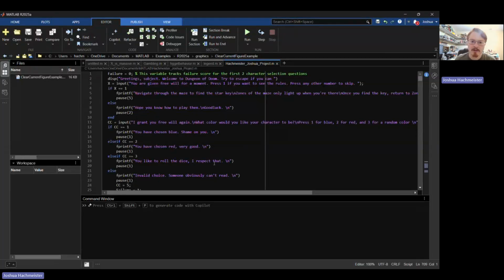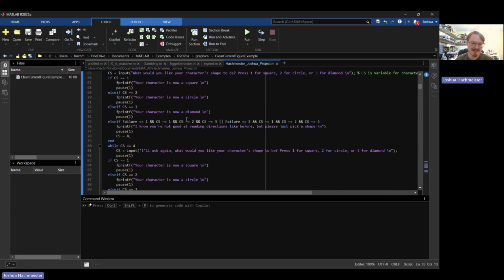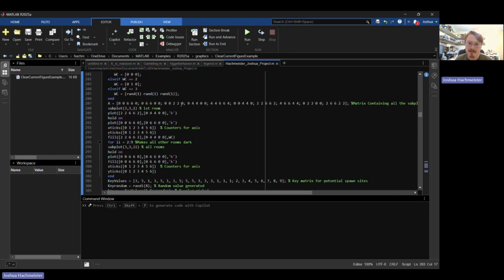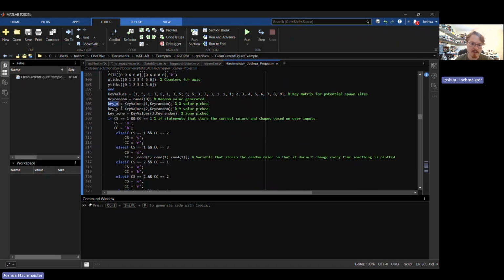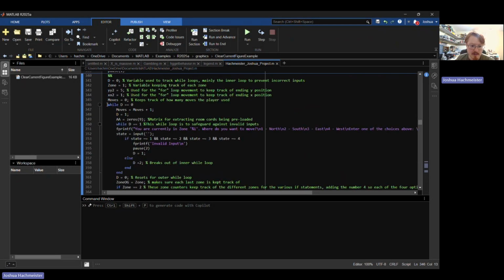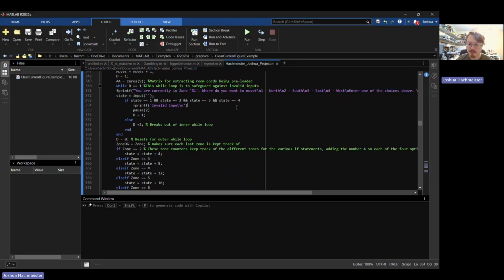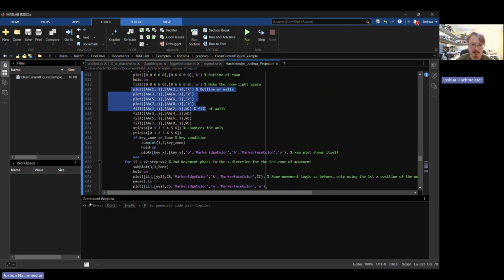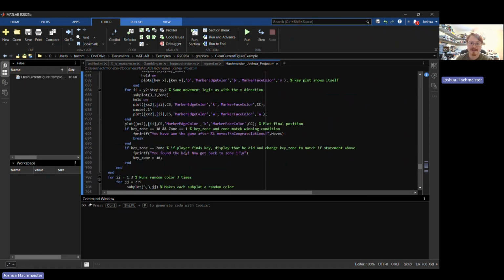Programming Concepts Final Project: Dungeon of Doom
Final coding project for programming concepts taught by Dr. Brett the Goat.